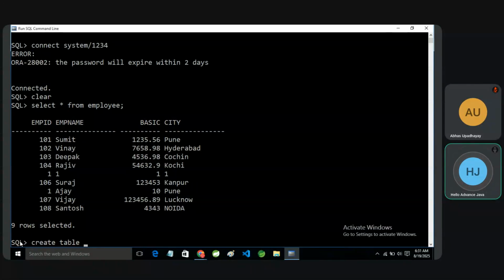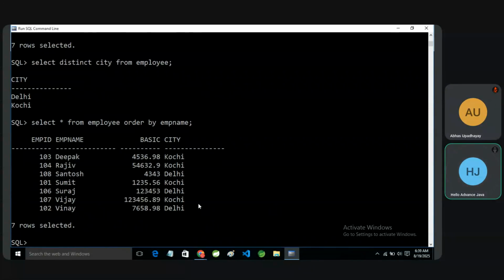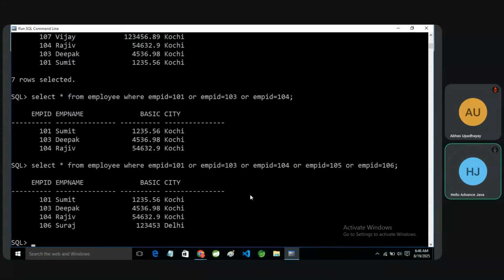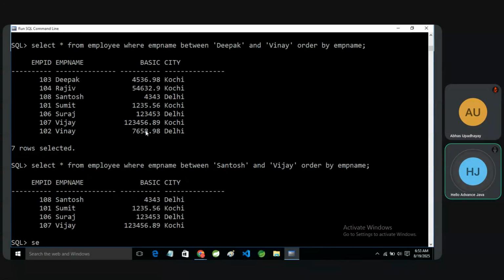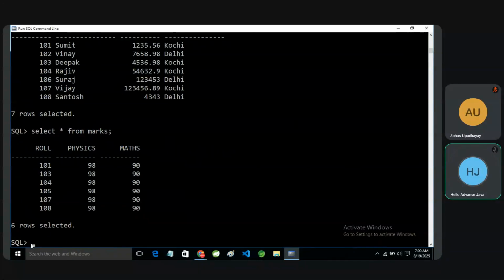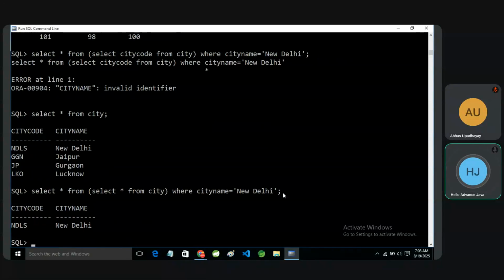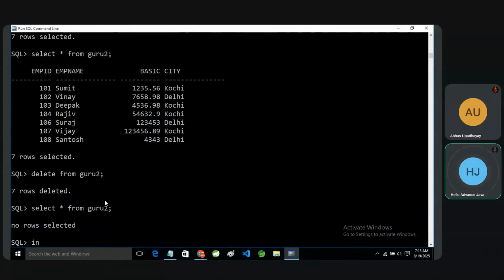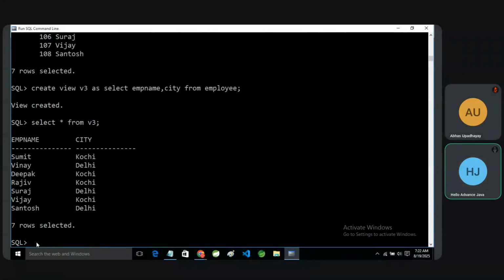ANSI SQL Part 3